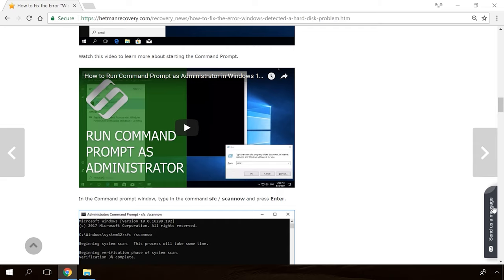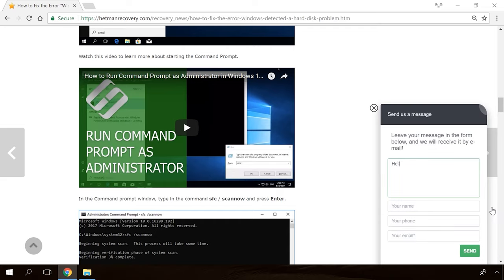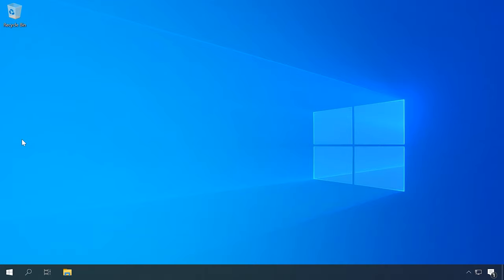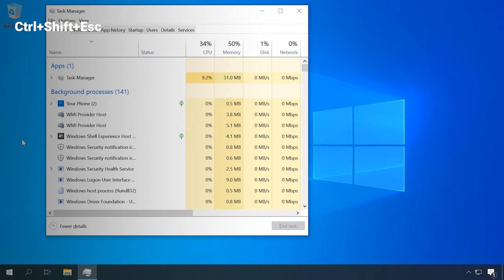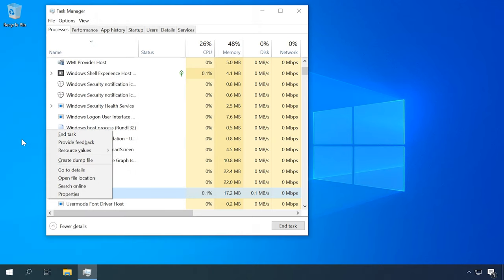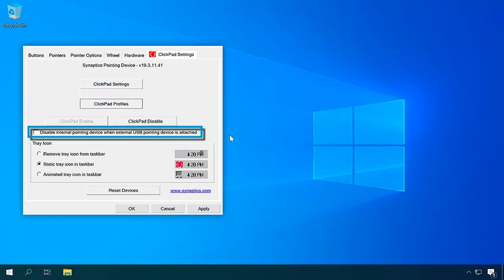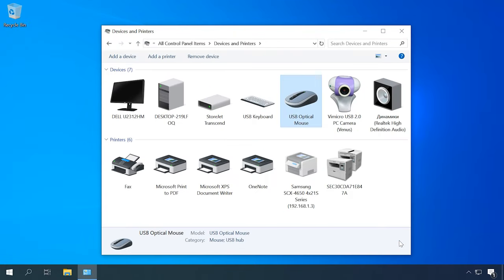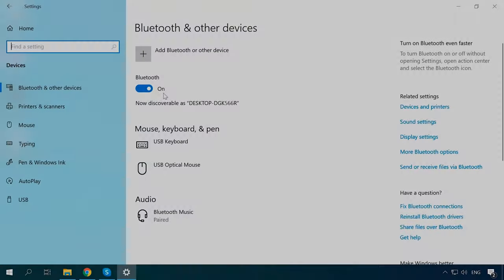Mouse 🖱️ Doesn’t Work on a Computer or Laptop 💻 with Windows 10, 8 or 7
🖱️ In this video, I’m going to show you what to do if your mouse suddenly stops working. How to find out what caused this problem – the mouse, the computer or the settings of your operating system – and how to solve it.

👉Windows 10 For Dummies: Why Black Screen Appears And How To Solve The Problem

📚 Contents:
0:00 - Intro
2:41 - Low battery.
3:06 - Ports.
3:42 - A mouse element (wheel or button) is out of order.
4:08 - The cursor moves but freezes sometimes, moves slowly or shakes.
5:34 - Change mouse settings.
7:27 - Windows troubleshoot wizard.
8:02 - A driver conflict or failure.
9:13 - Check your PC for viruses.

That’s all for now! I hope this video was useful for you. Push the bell button to receive notifications and never miss new videos. Leave comments to ask questions and share your opinion. Good luck.